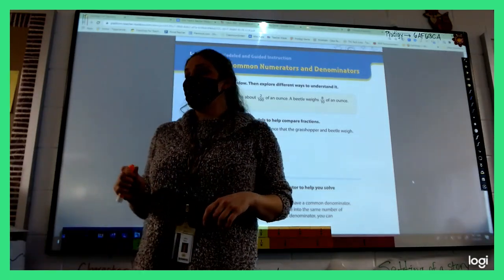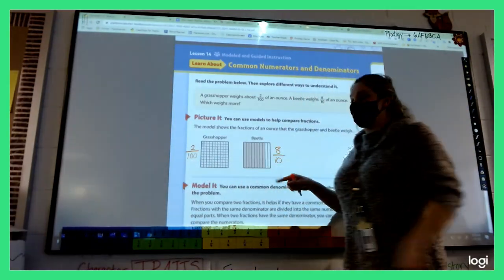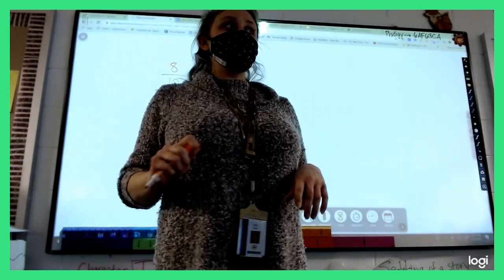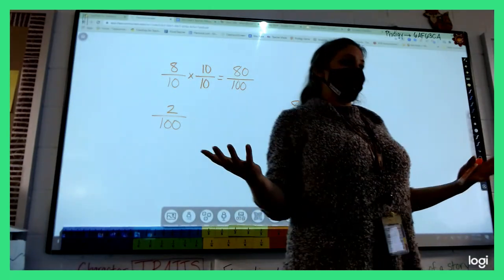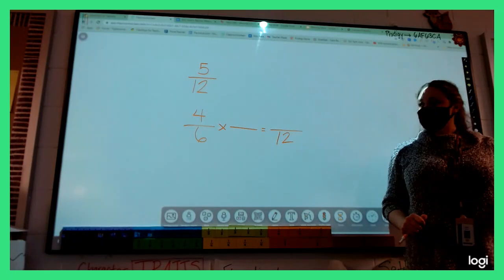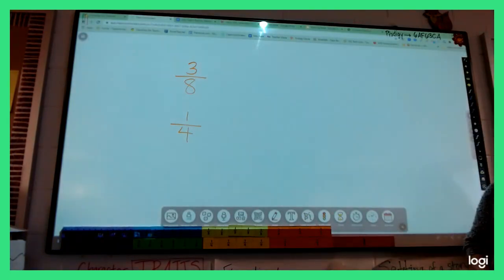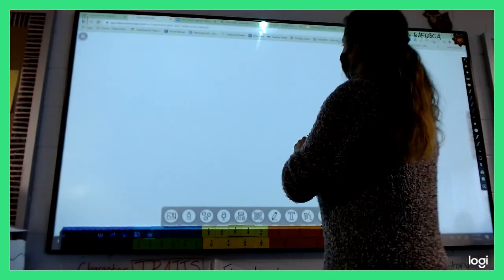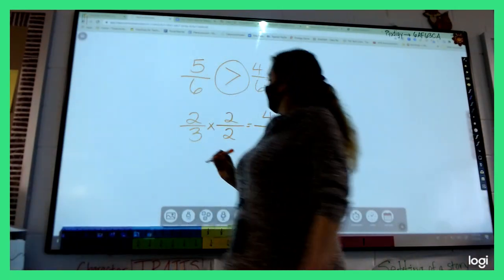Math: Comparing fractions by finding a common denominator